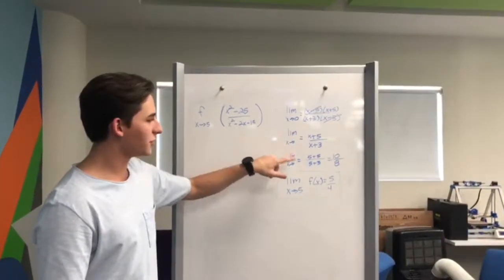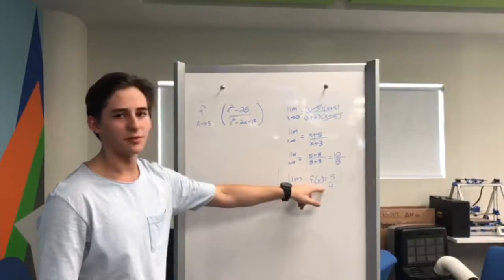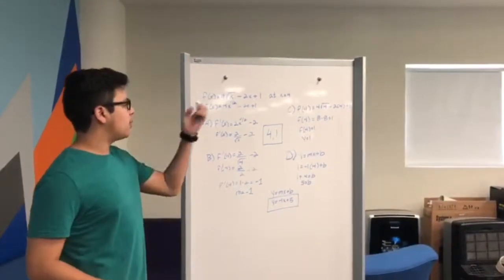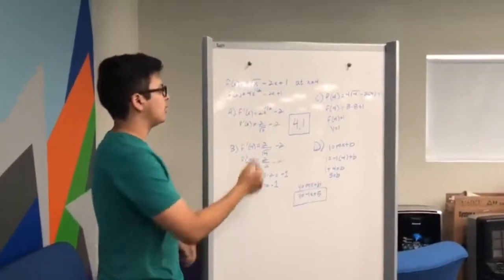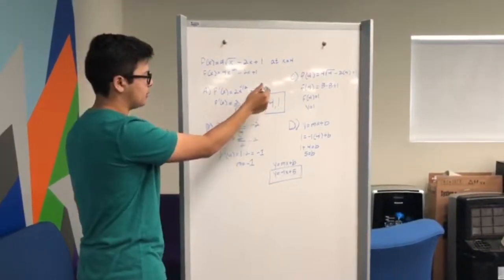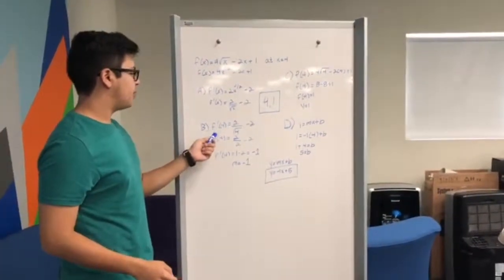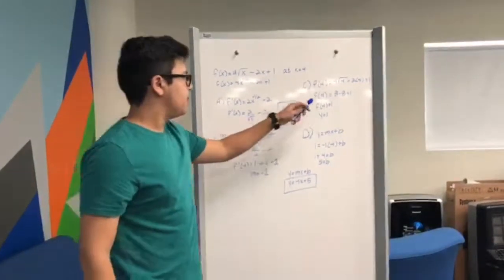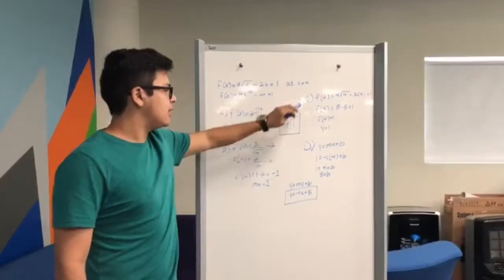Calculus Partial Project 1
Team:
Enrique Cardenas A01720383
Rodolfo Villareal A01720350
Julian Ayala A01720801